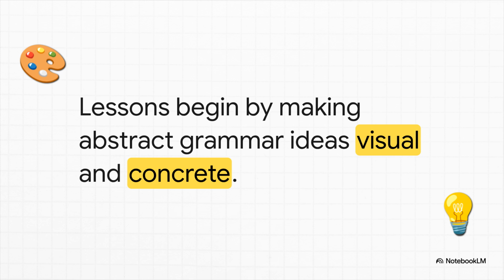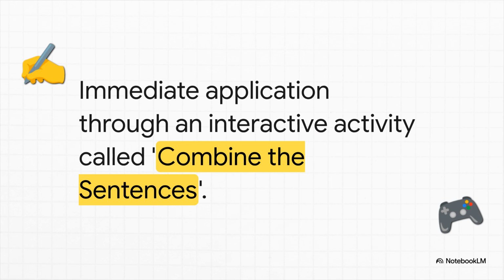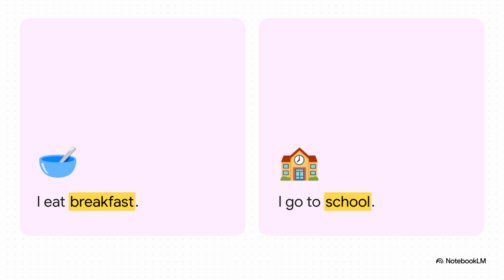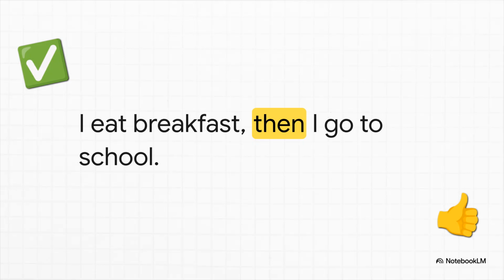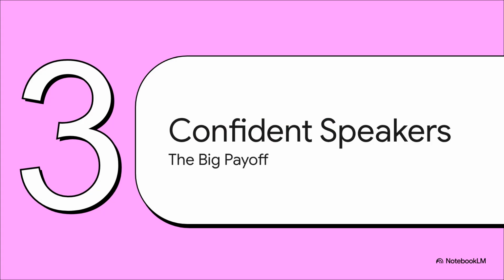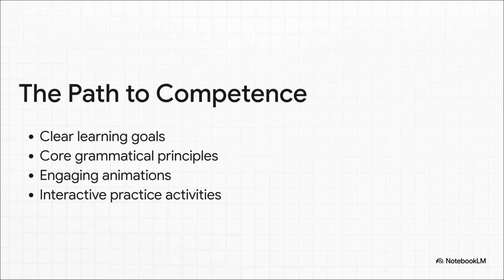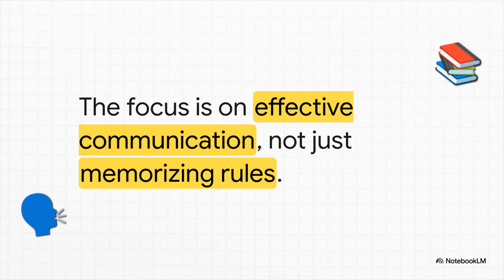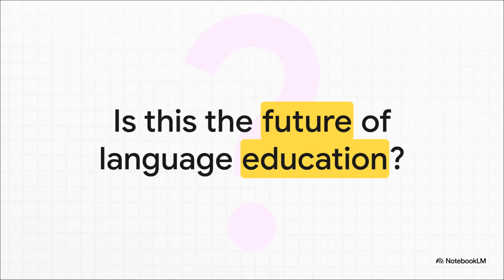Confidence Speaking for Students | Public Speaking Skills | Pre IELTS Investigator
Welcome to Confidence Speaking for Students | Public Speaking Skills | Pre IELTS Investigator, an engaging educational lesson designed to help students improve public speaking, communication, and confidence-building skills.

In this video, learners will explore practical speaking strategies, voice confidence, presentation techniques, and communication habits that support classroom participation and future academic success. This lesson is especially helpful for Pre-IELTS students developing English fluency, speaking confidence, and effective communication skills.

Through interactive activities and real-life speaking examples, students will learn how to organize ideas clearly, speak with confidence, and communicate effectively in school and everyday situations.

 In this lesson, students will:

Improve public speaking and communication skills
Build confidence when speaking in front of others
Practice clear pronunciation and idea organization
Strengthen critical thinking and presentation abilities
Develop English speaking confidence for Pre-IELTS success

Perfect for Pre-IELTS learners, classrooms, homeschooling, English practice, and students preparing for presentations and academic communication.